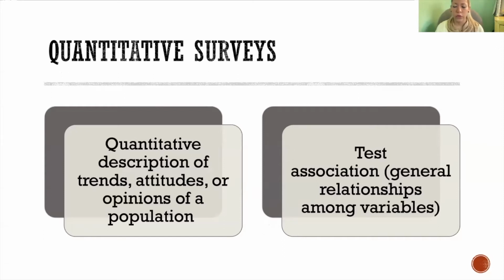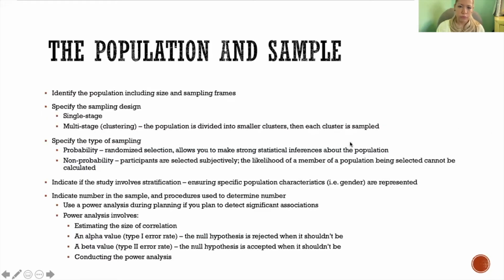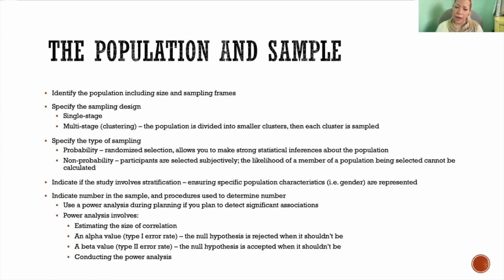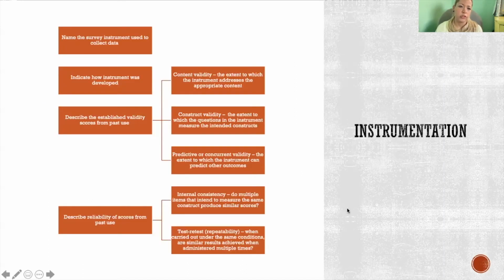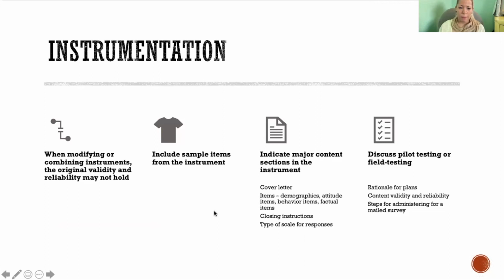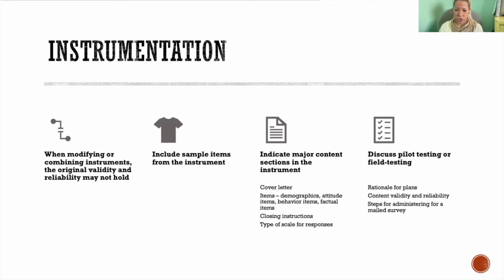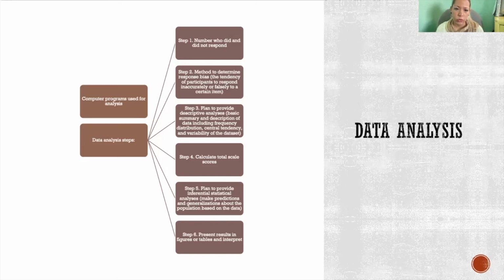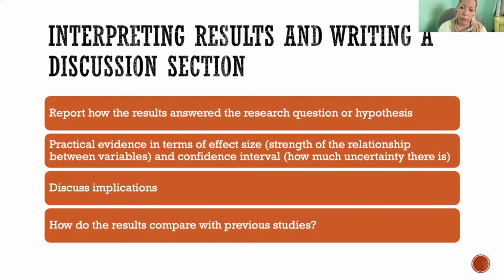Quantitative Survey Methodology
References
Creswell, J. W. & Creswell, J. D. (2018). Research design, (5th ed.). Sage Publications, Inc.